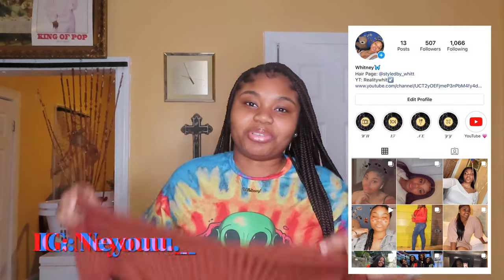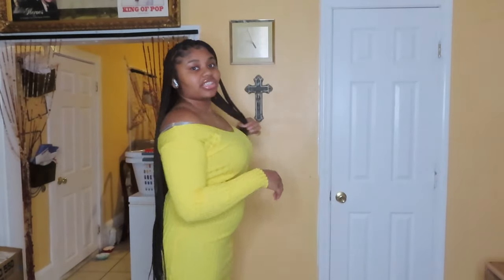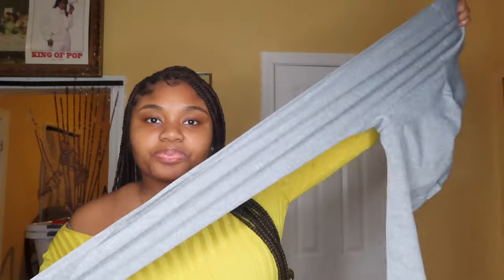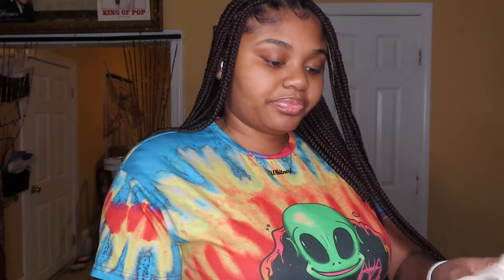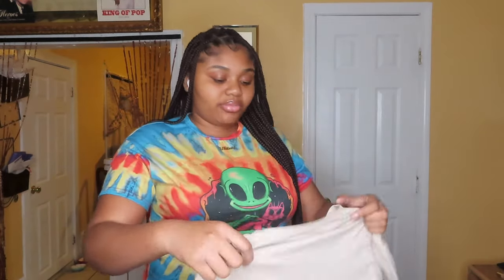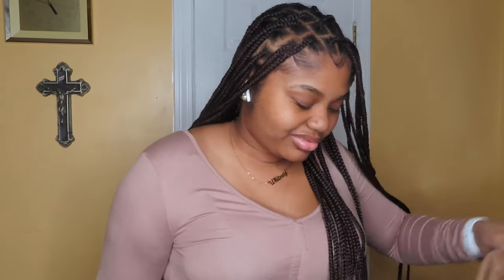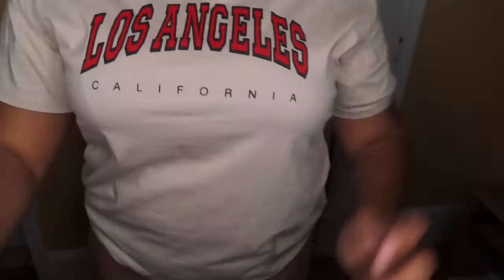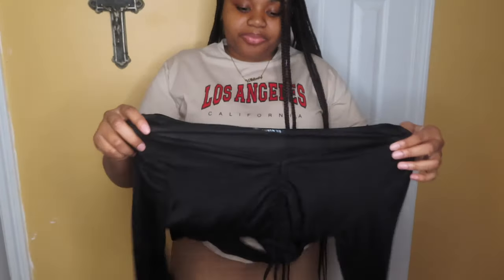Shein Try On Haul Winter 2021| Realitywhit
***WATCH IN 1080 P***

Hey Guyss Welcome Backk ❤️❤️❤️
In Today’s Video I tried on a few pieces that I bought from Shein☺️💕. I hope you guys enjoy this video.

As ALWAYS